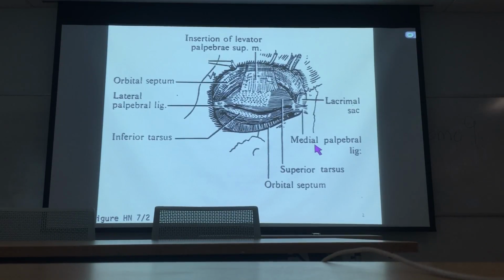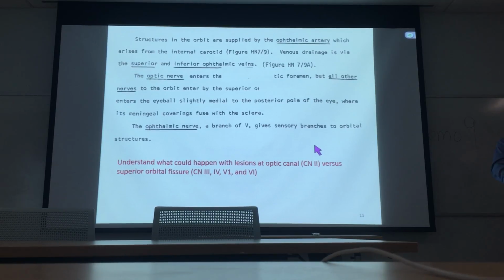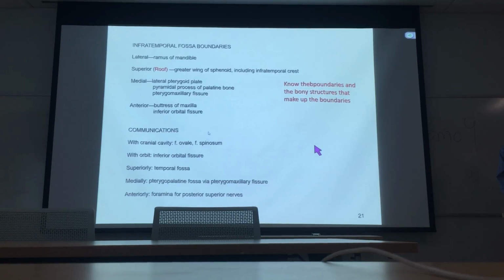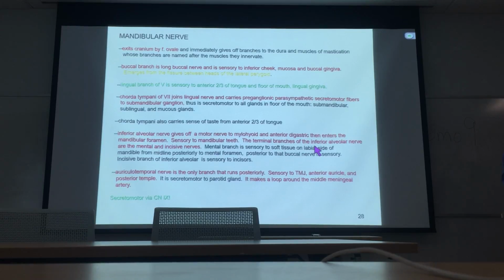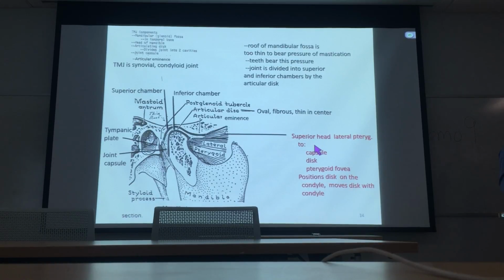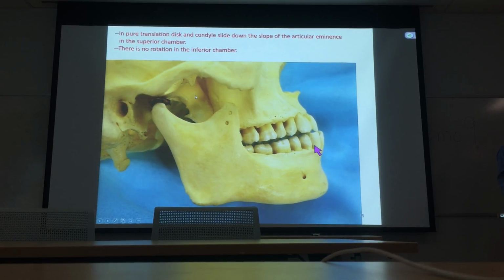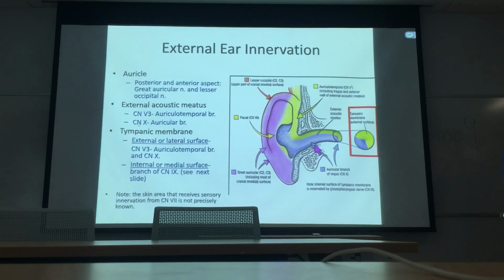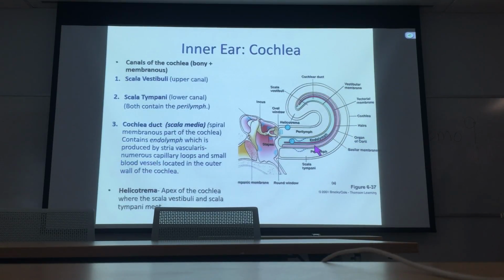Dr. Spears Head and Neck Review 3/12/17